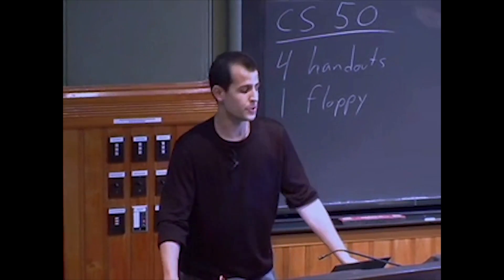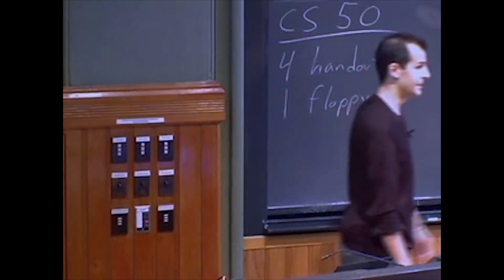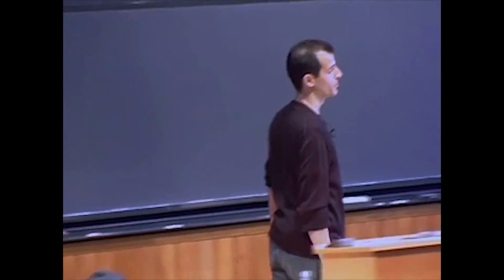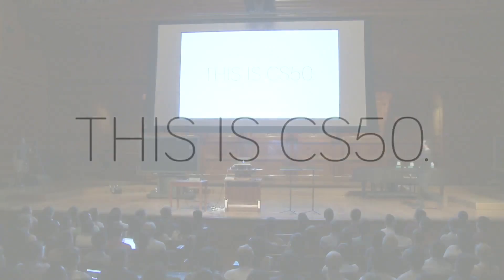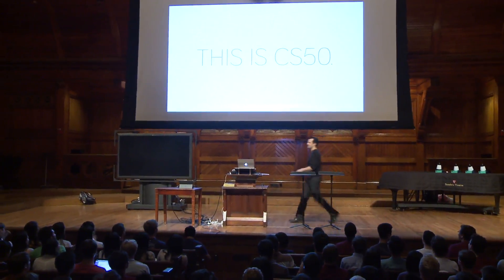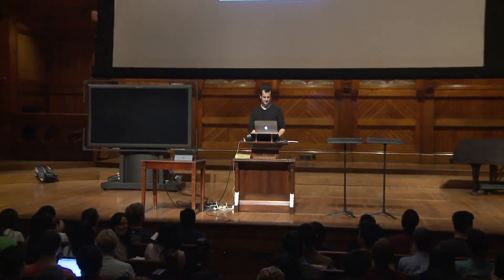CS50x Conversation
A conversation in Sanders Theater between David Malan and two CS50x students.